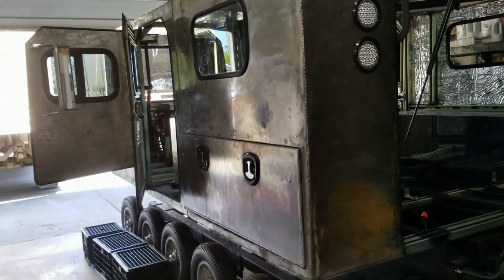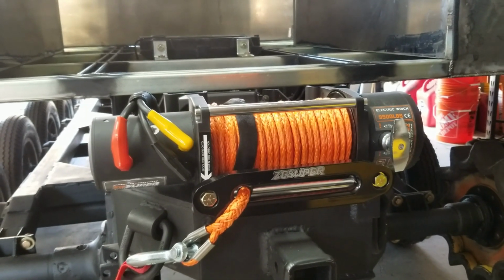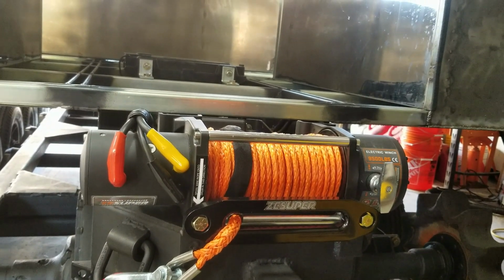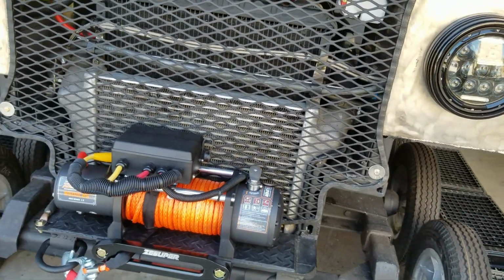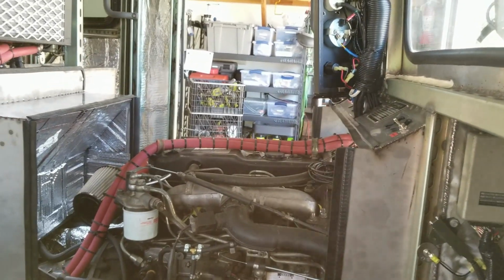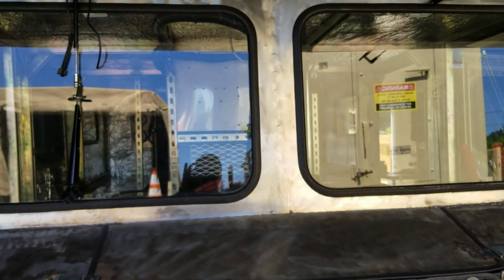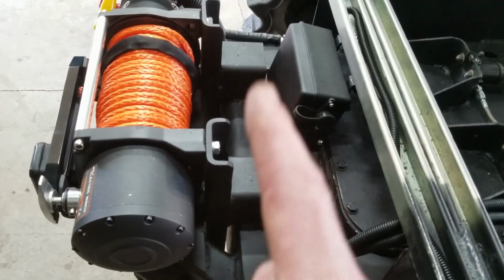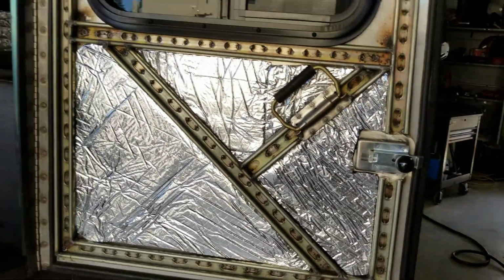Rusty the Spryte build part 87 (a pair of 9500# winches, starting on the doghouse)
Zesuper winches, 9500# have great reviews on Amazon and ebay.  I decided to grab a pair for this build (not planned) as a safety precaution...Using some spare stainless to get the doghouse cover started...

Ze Super 9500# winch